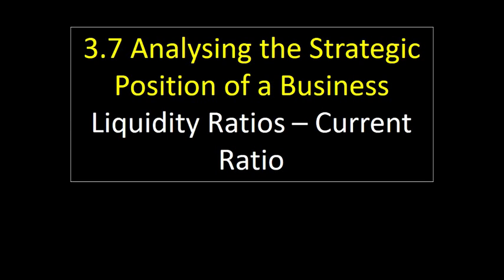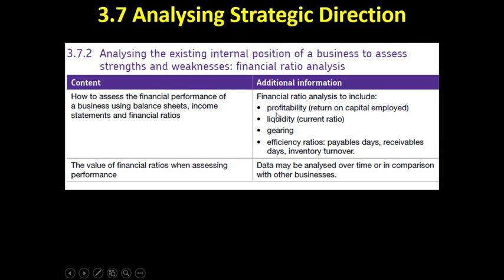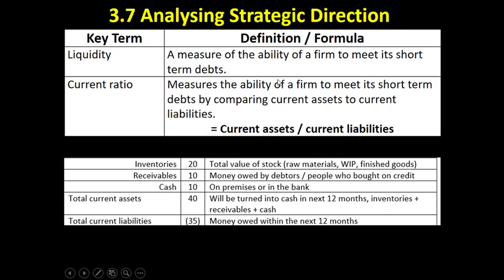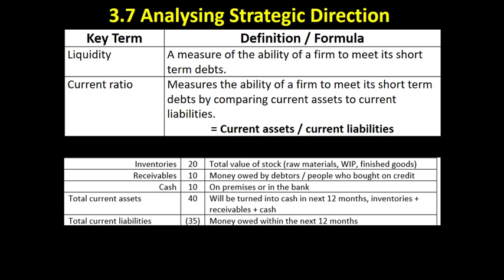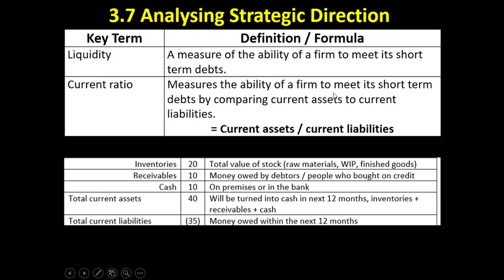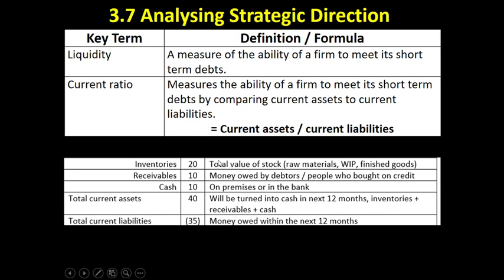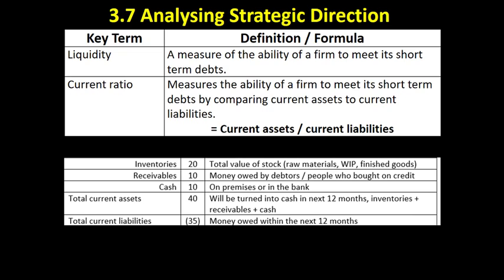3.7 12 Current Ratio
This video looks at how to calculate the current ratio, its interpretation and how to improve it.